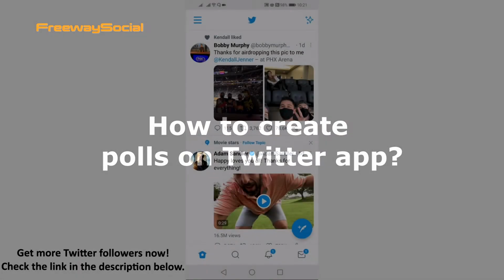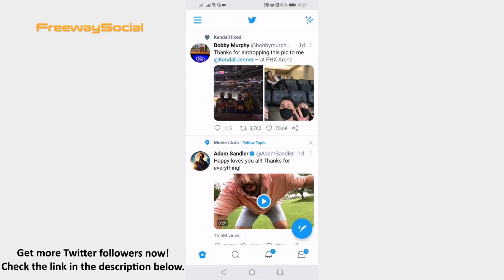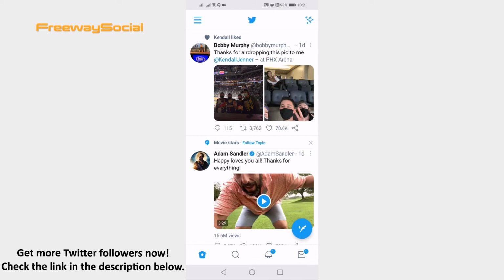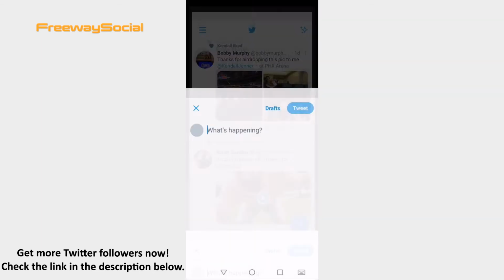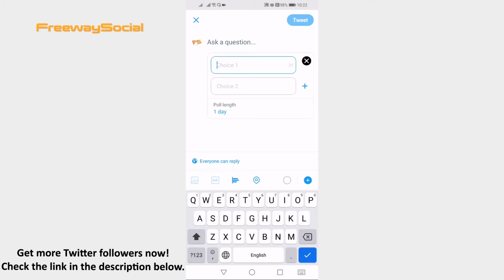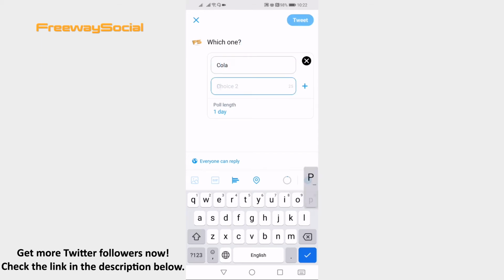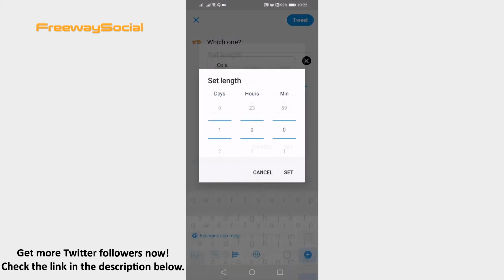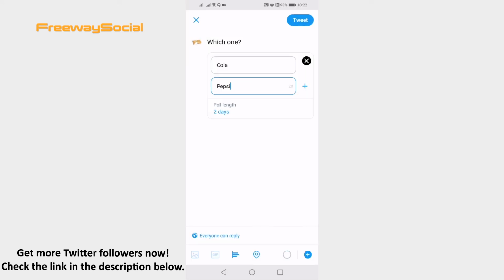How To Create Polls On Twitter App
In this video I am going to show you how to create polls on Twitter app.

👉 Read our article on how to create polls on Twitter app

Want to create a poll and ask your audience to vote? You can easily do it.

Just follow these steps and you will learn how:

1. Open up Twitter App and make sure to login to your Twitter profile.
2. Click on the tweet icon to create new tweet.
3. Now click on the poll icon below, type in your question.
4. Now type in possible answers to your questions.
5. Set poll length, I will just set it to run for two days.
6. Afterwards, click on “Tweet” at the top right corner of your screen.

I hope this guide was helpful and you were able to create polls on Twitter app. Don’t forget to like this video and visit us